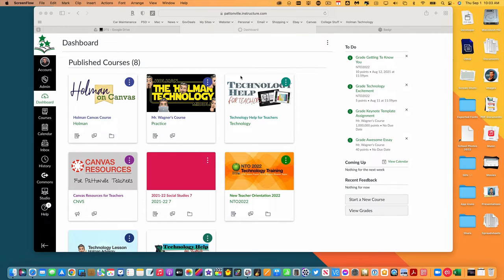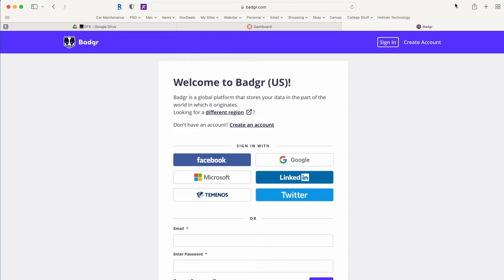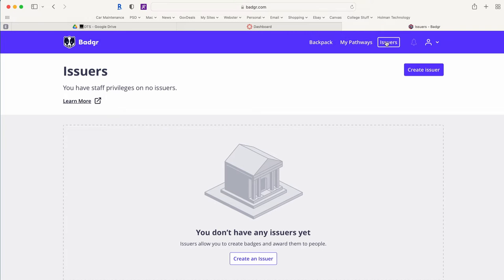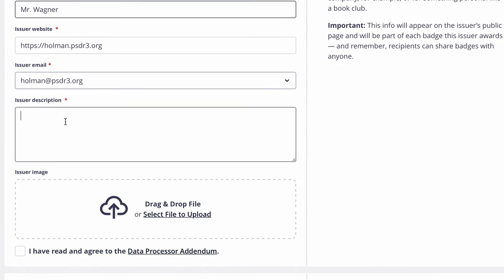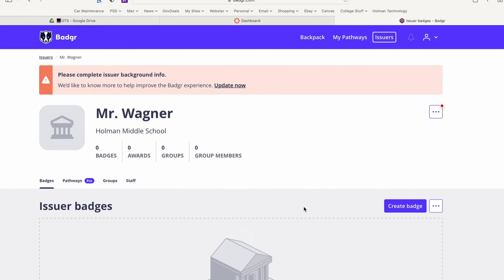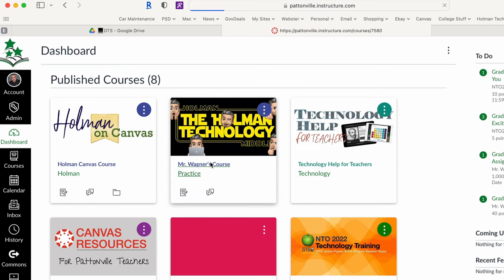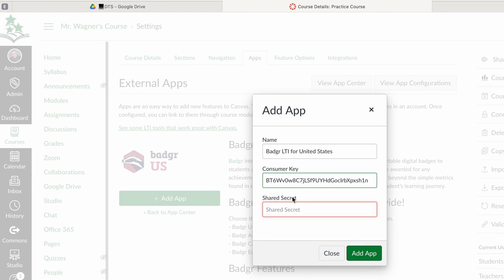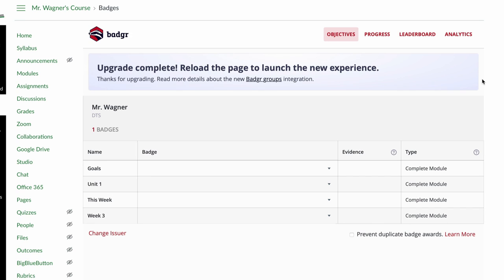Canvas Badges- Setting Up Canvas & Badgr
Canvas doesn't have badges built in but it does have a plugin made by Badgr that allows you to create and award badges to students in Canvas.  Learn the first steps on how to set this up including how to create a Badgr account, how to install the Canvas plugin, and how to connect the two.